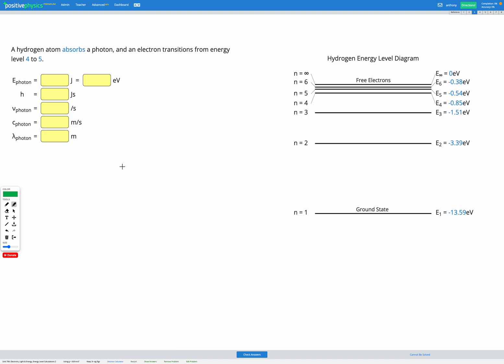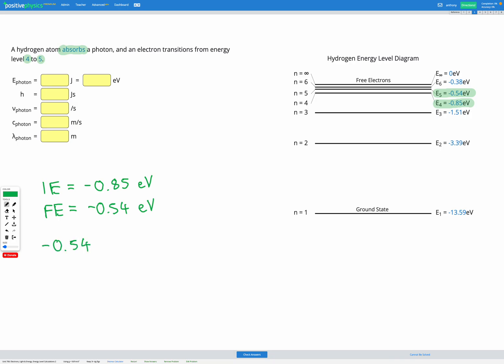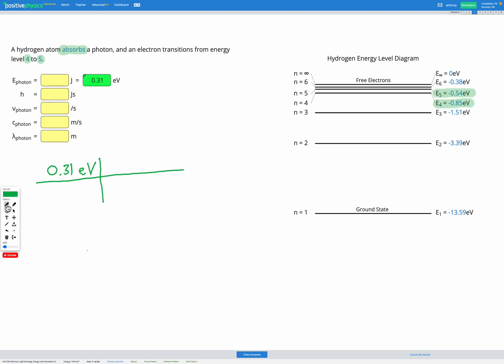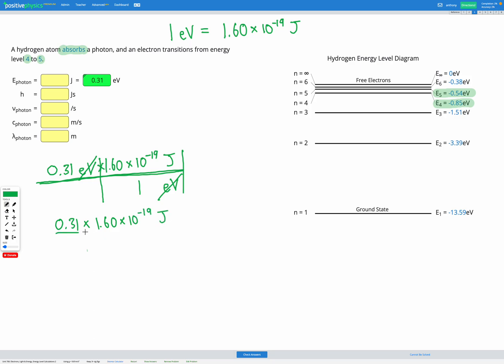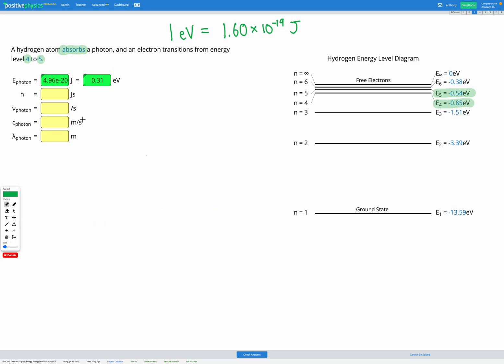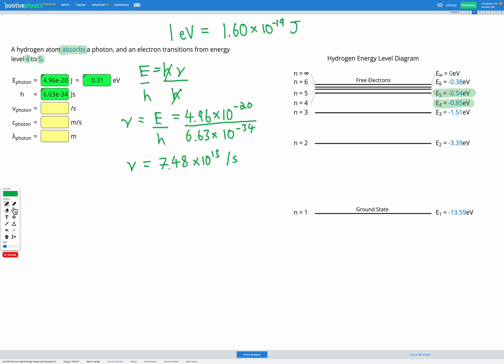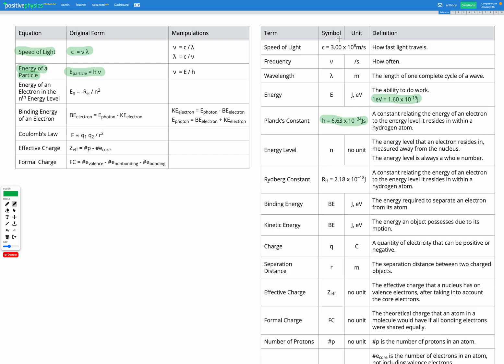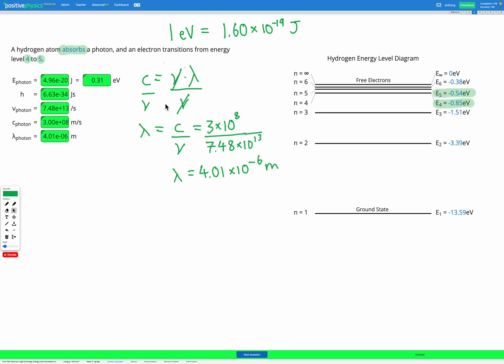Chemistry - Electrons, Light & Energy - Energy Level Calculations 2